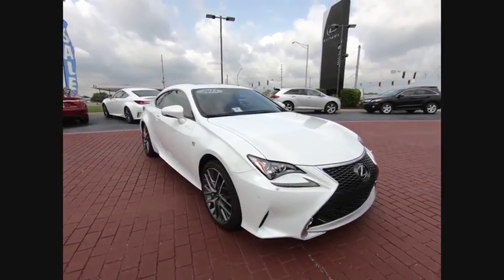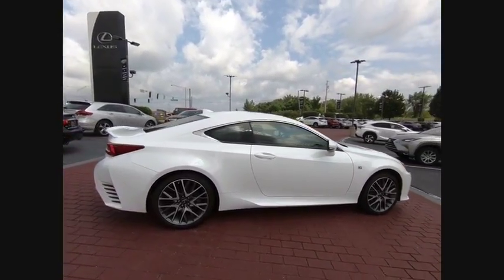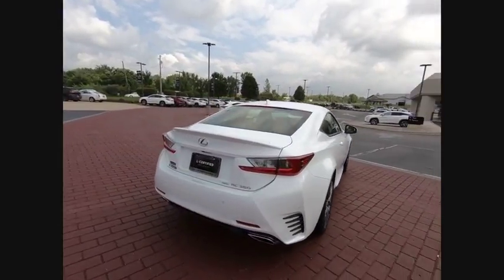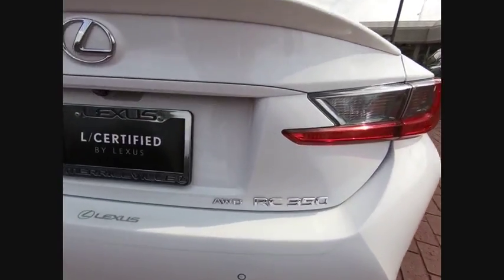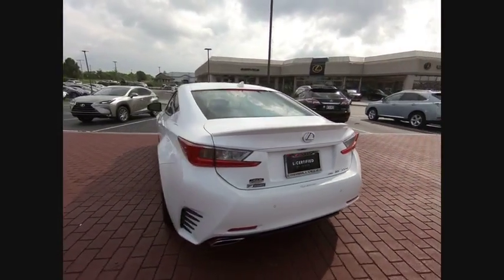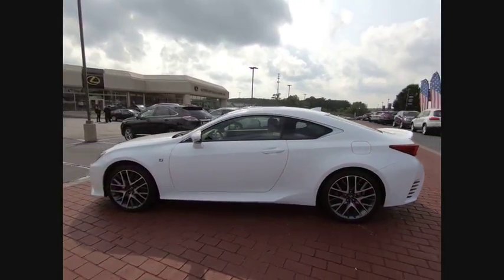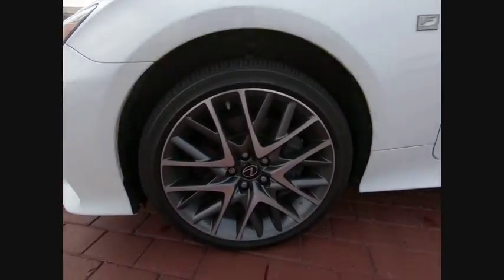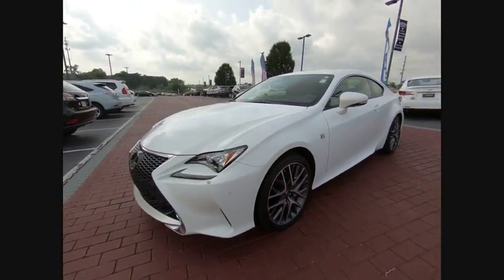2015 Lexus RC Merrillville IN PM1667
2015 Lexus RC 350

Lexus of Merrillville
3957 W US 30 Highway

F-SPORT! NAVIGATION!, BLIND SPOT MONITOR!, INTUITIVE PARK ASSIST!, ONE OWNER!, LOW MILEAGE!, MOONROOF!, CARFAX One-Owner. Clean CARFAX. Certified. Ultra White 2015 Lexus RC 350 AWD 6-Speed Automatic 3.5L V6 DOHC VVT-i 24V 10 Speakers, 19 Wheels, Adaptive Variable Suspension, Aluminum Sport Pedals, Back-Up Camera, Back-Up Monitor w/Dynamic Grid Lines, Black Headliner, Blind Spot Monitor w/Rear Cross Traffic Alert, Driver Seat Memory, Exterior Parking Camera Rear, F Sport Nuluxe Seat Trim, F SPORT w/Summer Tires, F-Sport Front Fender Badges, F-Sport Shift Knob, Glove Box w/Key, Heated & Vented Driver & Passenger Seats, Heated door mirrors, High-Friction Brake Pads, Lexus Enform, LFA Inspired TFT Instrumentation, Moonroof w/Power Tilt/Slide, Navigation System, Navigation System Package, Park Assist, Perf Heated Leather Steering Wheel w/Paddle Shift, Power door mirrors, Power Front Sport Seats w/Contrast Stitching, Power passenger seat, Power Tilt/Telescoping Steering Column, Radio: AM/FM/In-Dash CD/DVD & Navigation, Rain Sensing Wipers, Silver Performance Trim, Speed-Sensitive Wipers, Sport Vehicle Dynamics Integrated Mgmt (VDIM), Stainless Steel Scuff Plates, Steering wheel mounted audio controls, Unique Front Fascia/Grille.brbrRecent Arrival! Odometer is 14556 miles below market average! 26/19 Highway/City MPGbrbrL/Certified Details:brbr  * Roadside Assistancebr  * 161 Point Inspectionbr  * Warranty Deductible: $0br  * Includes Rental Car and Trip Interruption Reimbursementbr  * Limited Warranty: 24 Month/Unlimited Mile beginning after new car warranty expires or from certified purchase datebr  * Vehicle HistorybrbrAwards:br  * 2015 IIHS Top Safety Pick+   * 2015 KBB.com Best Resale Value AwardsbrVisit our showroom and find out why Lexus of Merrillville is a 7 Time Elite of Lexus Award Winner!brbrReviews:brbr  * If you've been pining for a luxury sports coupe with aggressive design and the upscale amenities and enviable history of reliability that come with every Lexus, the RC might just be the mid-$40,000 coupe you've been awaiting. Want all that in a $63,000 track toy? RC F are the letters for you. Source: KBB.com